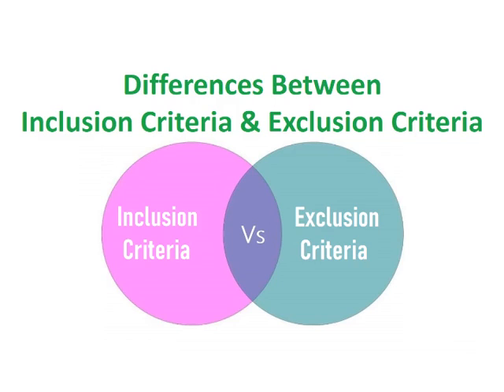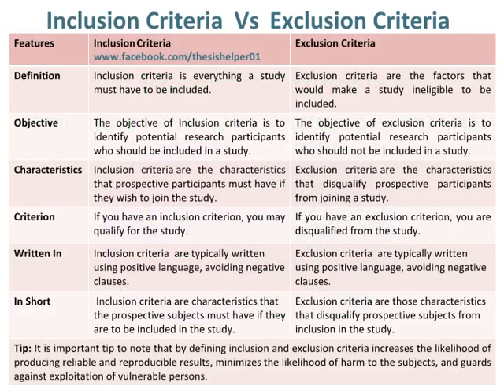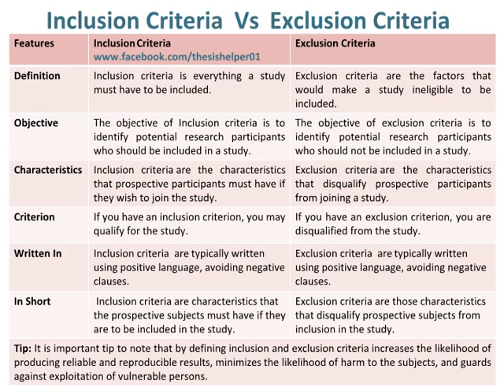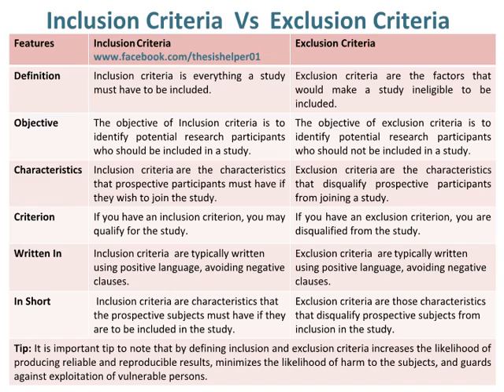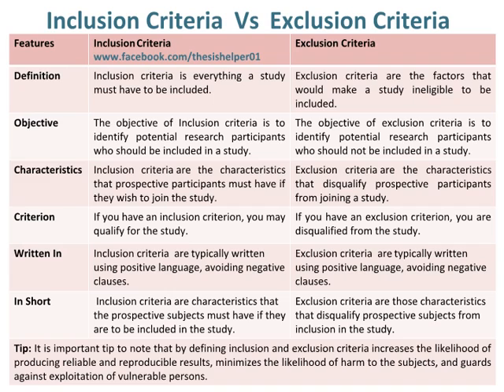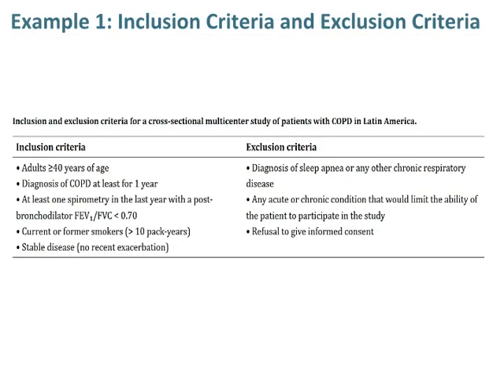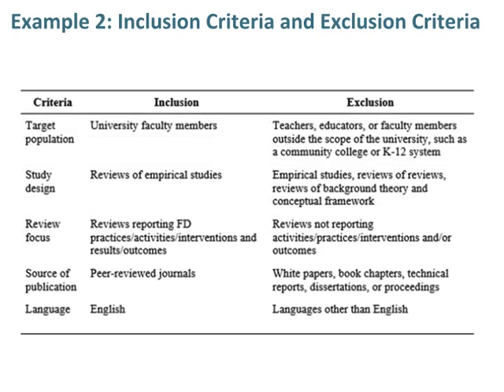Inclusion Criteria and Exclusion Criteria - Youtube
This video is about differences between Inclusion Criteria and Exclusion Criteria.
Difference between inclusion and exclusion criteria in research with example